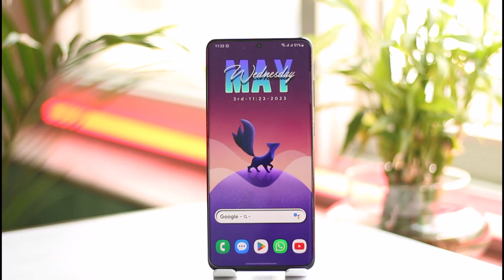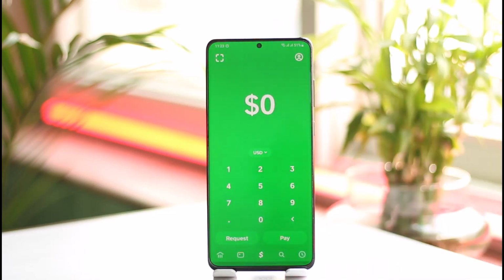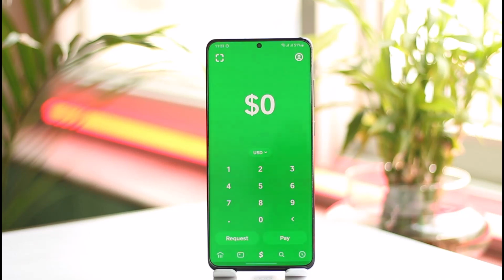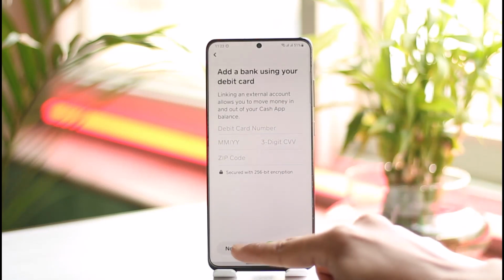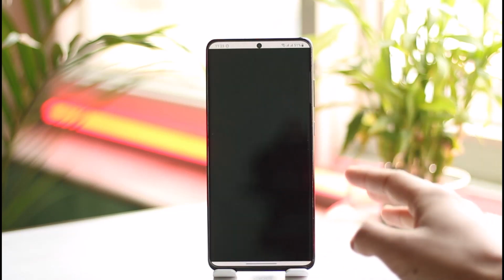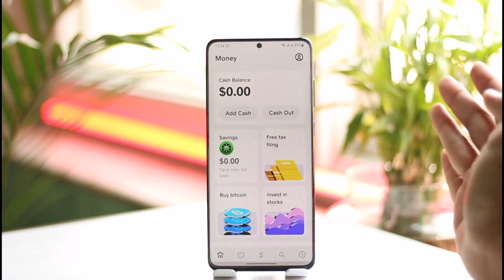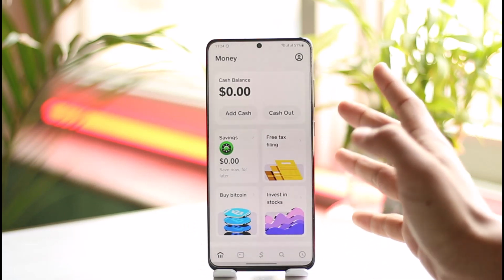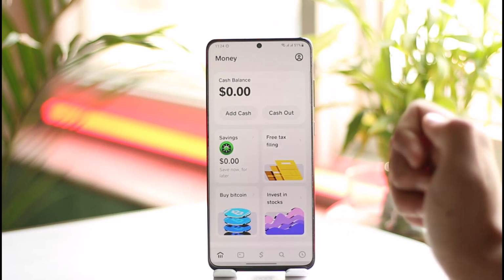How to Transfer Money from Cash App to Bank Account !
In this tutorial video, I am simply going to show you how you can transfer money from your Cash App to your bank account.

~Chapters:
0:00 Introduction
0:21 Transfer to Bank
0:55 Conclusion